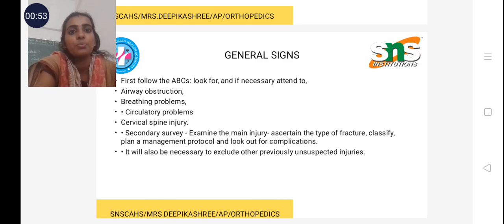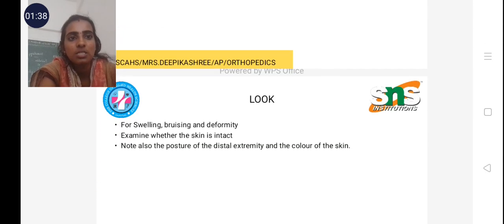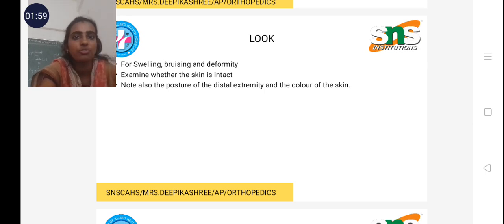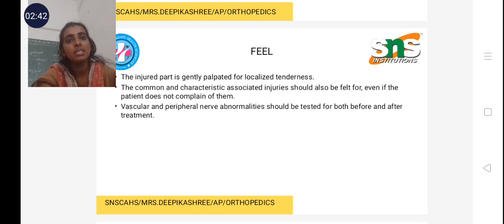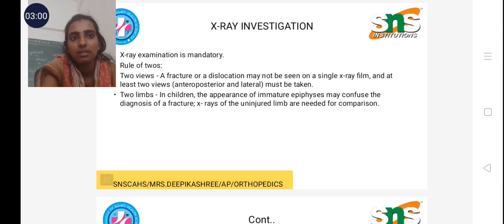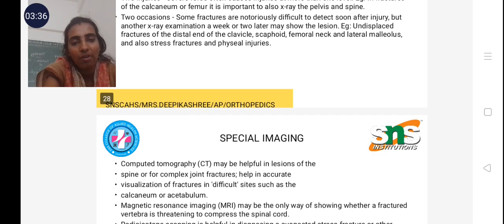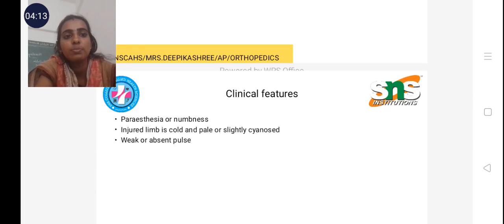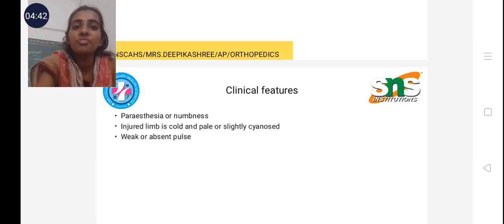lecture video on diagnostic methods of fracture#snsinstitutions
hi everyone here am explaining about the investigation methods of fracture